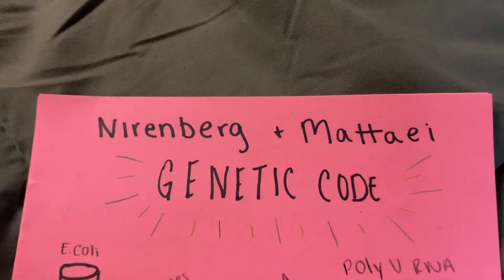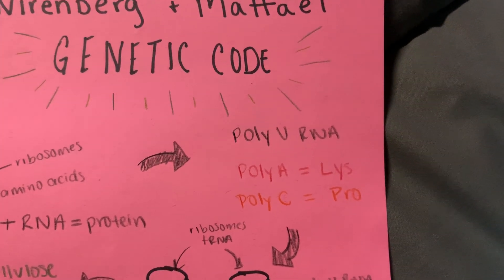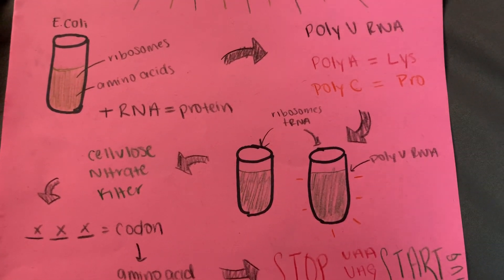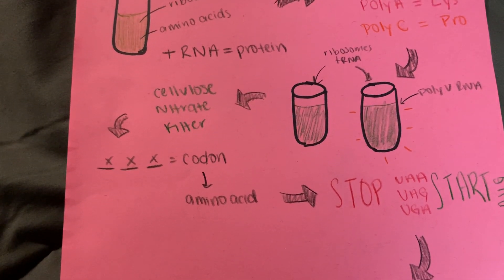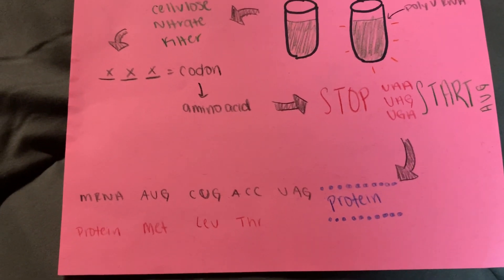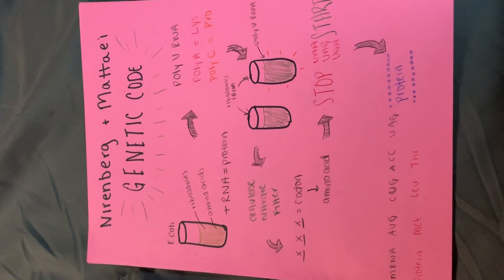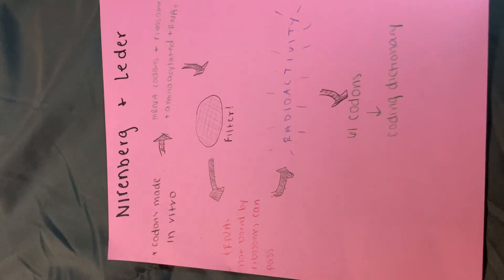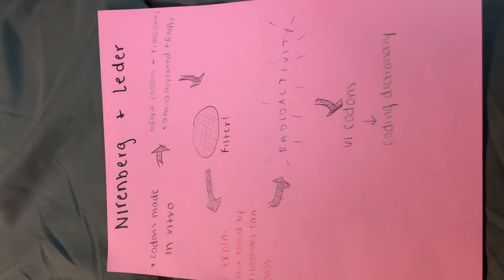GN 311 Mini Video 3-2B || Makayla Roberts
Transcript

Nirenberg and Mattaei experiment began with extracts from E.coli that contained ribosomes and amino acids.

They noticed that when RNA is added to the extract, a protein was produced. They then began to experiment with synthetic nucleotides known as Poly U RNA.

They found that certain RNAs coded for certain proteins. For example, Poly A coded for Lysine and Poly C coded for proline. They didn’t know how many RNAs were required to make a protein, as they didn’t know at the time what a codon was.

The two determined a ribosomal assay that would determine the codon lengths. They created mixtures with ribosomes and tRNAs charged with radioactive phenylalanine. One mixture received Poly-U RNA.

They were then poured over a cellulose nitrate filter and washed. The filter caught the ribosomes and allowed the fluid to pass.

The two scientists found that only one of the filters was radioactive. The poly U acted as an intermediary for the tRNAs to attach to the ribocomes and without the poly U, there was no reaction.

They concluded that there were only 4 nucleotides that led to reactivity, and that a minimum of three nucleotides is required for a codon.

They then went on to graph the codons and amino acids and found that specifically-charged tRNAs bound to certain codons.

Through conducting this experiment, they eventually mapped the genetic code, consisting of 64 codons.

Each codon codes for a specific amino acid.

They also found that there were specific stop codons: UAA, UAG, and UGA, and a stop codon, AUG.

Once the stop codon is encountered, tRNAs are no longer able to bind to the codons, signaling the end of protein synthesis.

These codons, when combined, code for specific amino acids that eventually make up proteins.

Nirenberg and Leder’s experiment utilized new technology that allowed all codons to be made in vitro. They began by making artificial mRNA codons that were combined with ribosomes and aminoacylated tRNAs.

The mixtures were circulated through the filter, allowing the ribosomes to be trapped.

Remaining radioactivity on the filter acted as an indicator to match codons to amino acids.

References:
Pierce, Benjamin A. Genetics: a Conceptual Approach. Macmillan Learning, 2020.